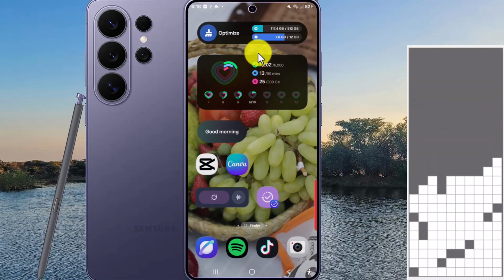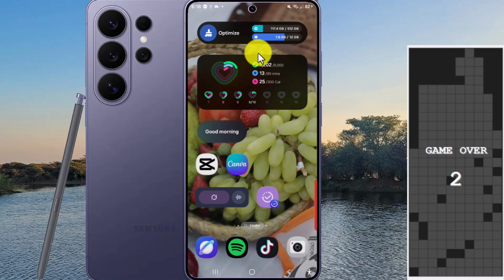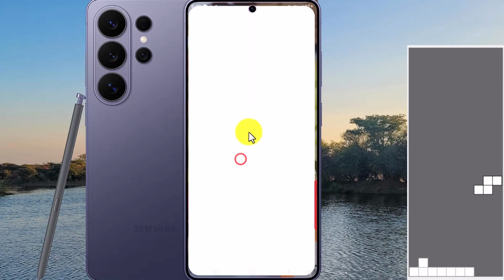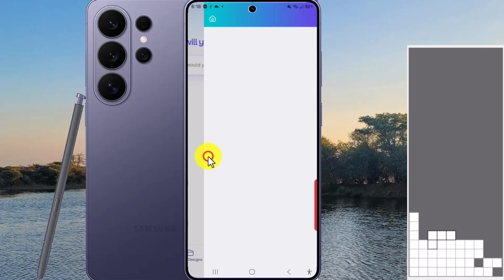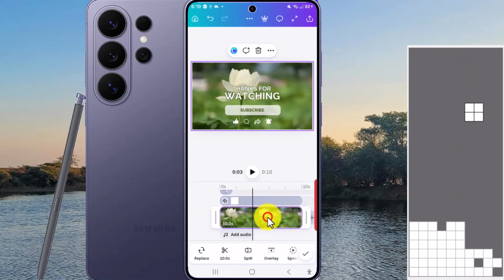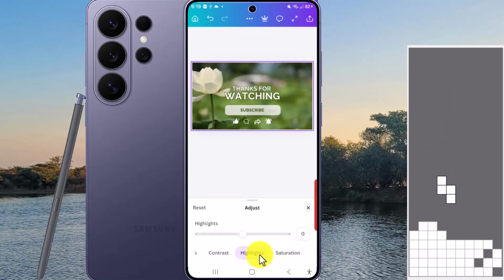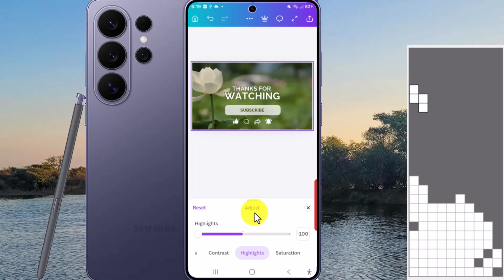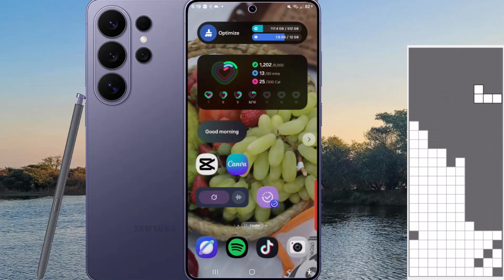Samsung Galaxy S26 Ultra: How to Improve Bright Areas with Highlights in Canva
Learn how to adjust video highlights in Canva Mobile on Samsung Galaxy S26 Ultra with this easy beginner tutorial.

In this step-by-step guide, I'll show you how to open a video project, access the Adjust menu, find the Highlights setting, and adjust the brightest areas of your video in Canva.

The Highlights adjustment can help improve details in bright areas and give your video a more polished look.

In this tutorial:
• How to open an existing Canva project
• How to use video templates
• How to use the Adjust tool
• How to find the Highlights setting
• How to adjust bright areas in a video
• How to improve video appearance
• Canva Mobile video editing tips

This tutorial is simple, easy to follow, and perfect for beginners who want to improve their videos using Canva Mobile.